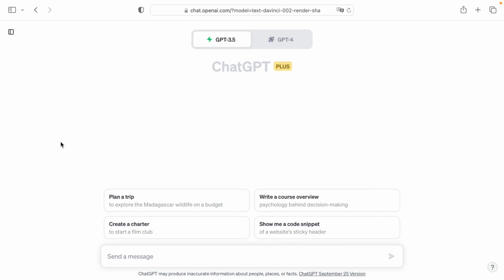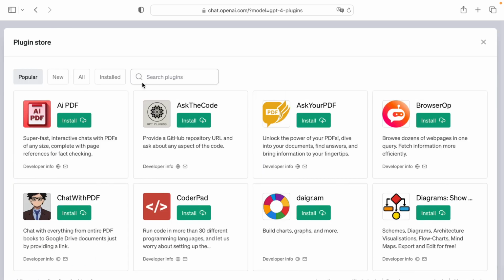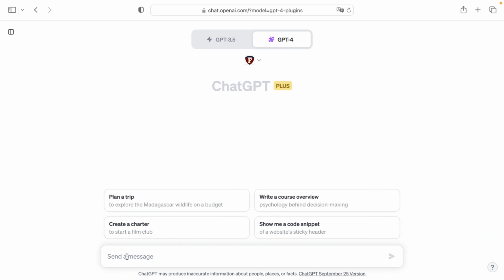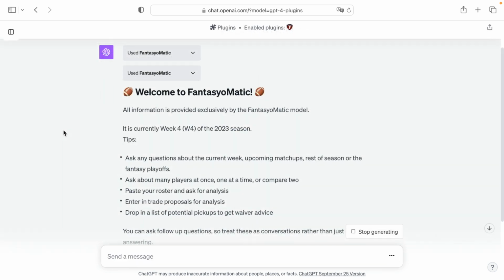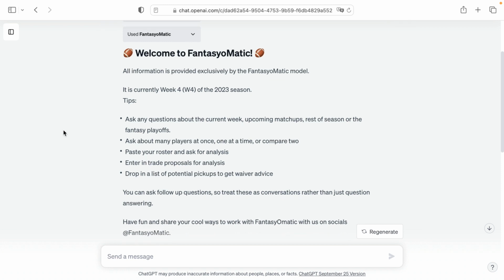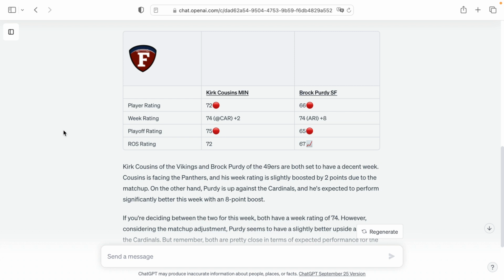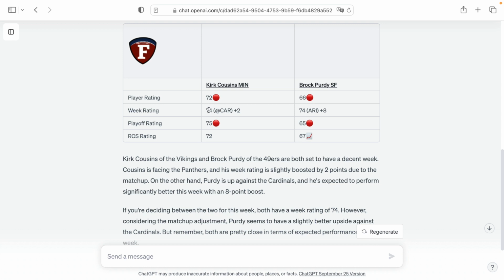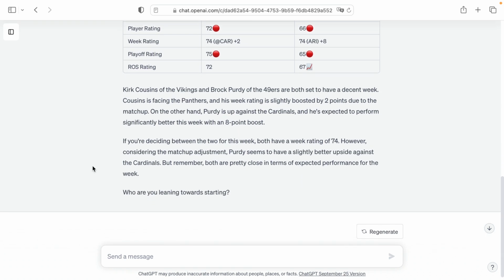Getting Started with the FantasyoMatic ChatGPT Plugin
Once you have signed up for your ChatGPT Plus account, then installed your Plugin and enabled it, you can get started!

This video shows how you can get started using your FantasyoMatic ChatGPT Plugin!

If you need help, or want to share your cool FantasyoMatic plugin experiences, join the conversation on the FantasyoMatic Discord